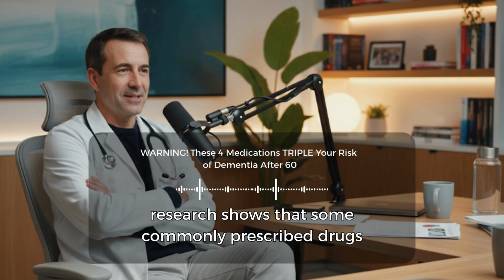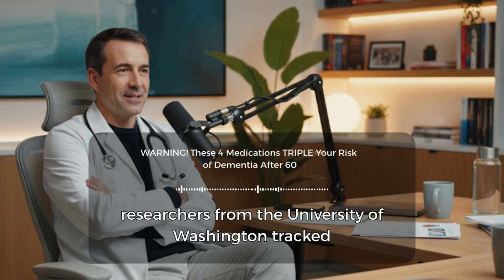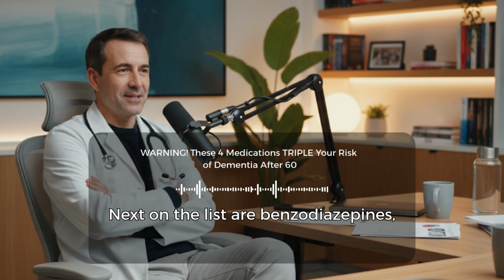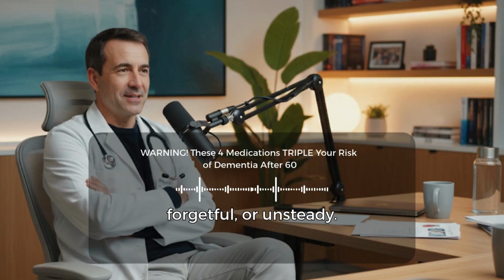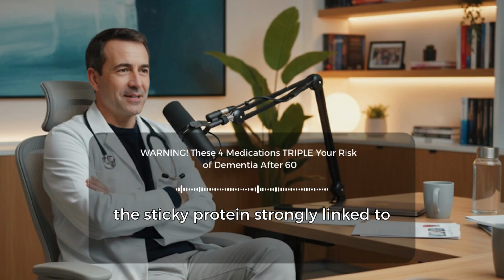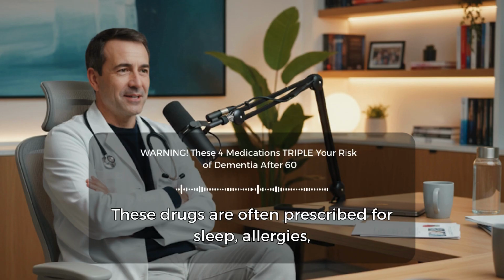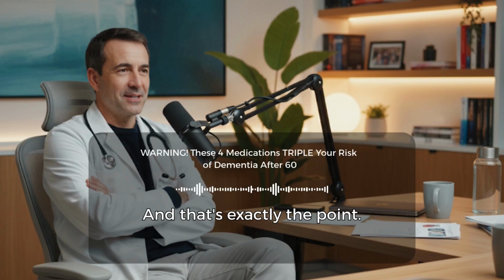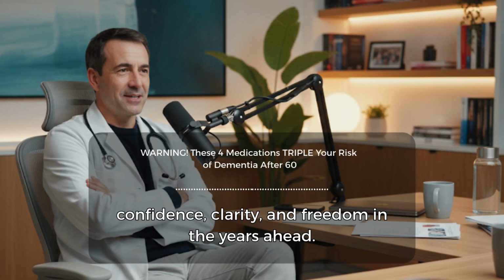WARNING! These 4 Medications TRIPLE Your Risk of Dementia After 60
🧠 4 Common Meds That Quietly Harm Your Memory (What to Use Instead)

Some sleep, anxiety, allergy, and pain meds can shrink memory centers, disrupt deep sleep, and raise dementia risk after 60. In this video, we break down the 4 medication groups most linked to cognitive decline—how they affect the brain—and safer options to discuss with your doctor.

The antihistamine & bladder meds that block acetylcholine (your memory signal)

Why benzodiazepines can erode recall and REM sleep over time

How “Z-drug” sleep aids fragment deep sleep (and what to try instead)

The sedating antihistamines & tricyclics that fog focus and raise dementia risk

Brain-friendlier swaps and habits you can take to your next appointment

✅ Safer strategies (to discuss with your clinician)

Non-sedating allergy options, sleep hygiene + melatonin/magnesium, CBT-I for insomnia

Modern, lower-risk alternatives for anxiety, mood, and neuropathic pain

How to review your meds for anticholinergic load and taper safely if appropriate

👍 If protecting your memory matters, give this a like.
💬 Comment: Which category surprised you most? Have you reviewed your meds lately?